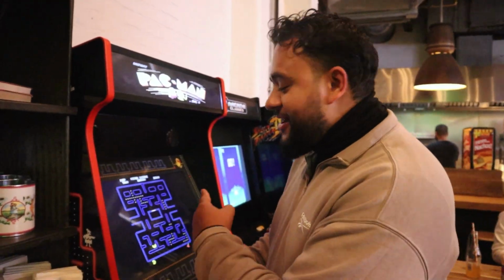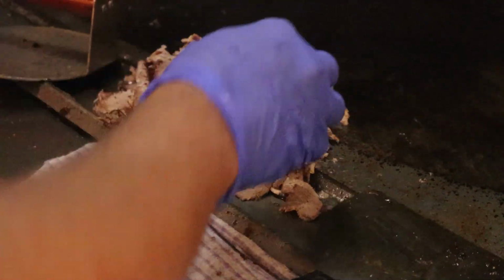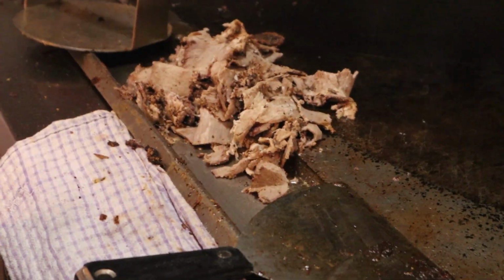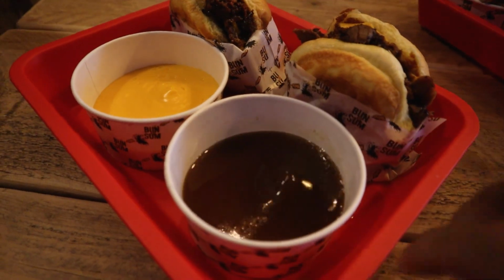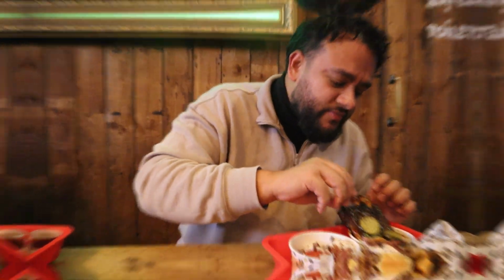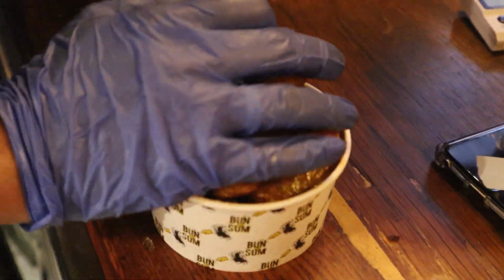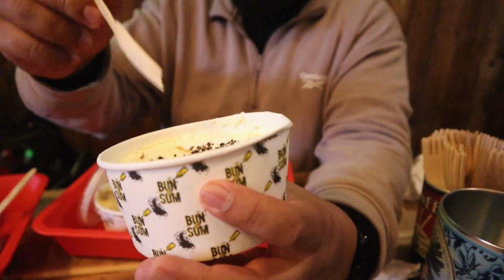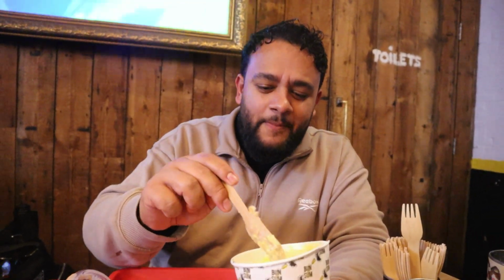THE BURGER JOINT TAKING EAST LONDON BY STORM: BUN & SUM REVIEW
THE TIME HAS FINALLY COME!

Come with us to review the viral burger joint taking east London by storm - BUN & SUM! We're sure you've seen their seductive videos online attracting people from around the country.

Well, they've managed to lure us in too! Join us for this EPIC BURGER FEAST!!!